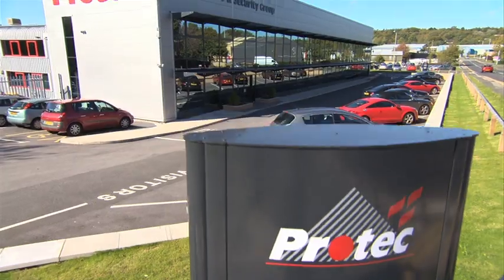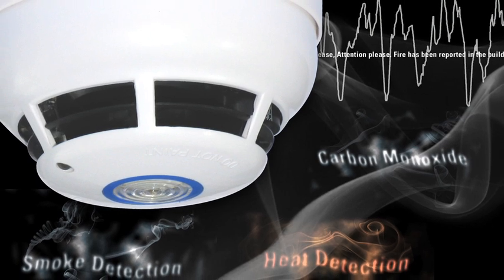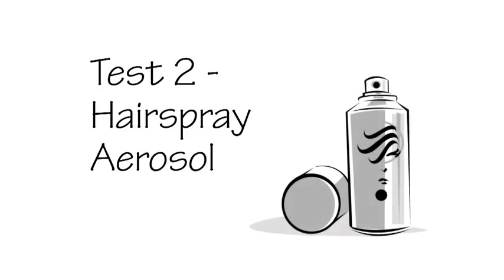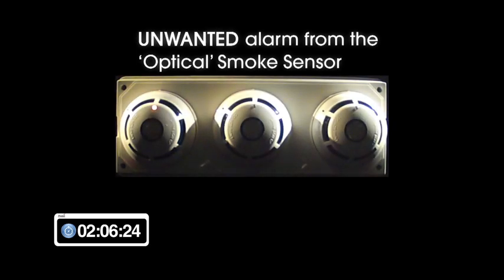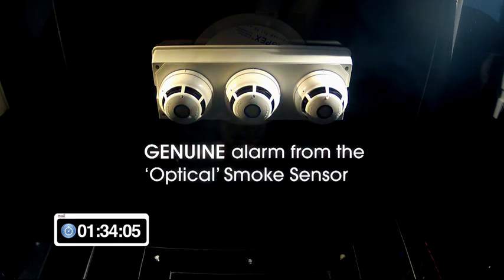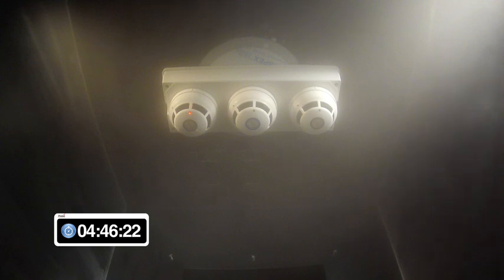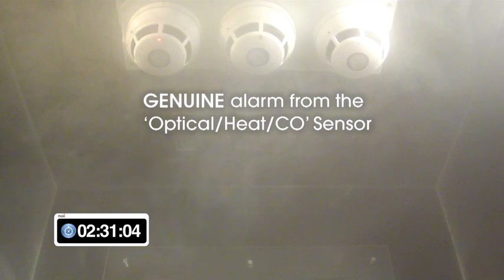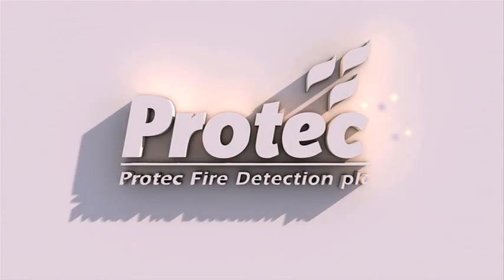Hotel Room Application for Unwanted False Alarms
A series of tests simulating a hotel room environment that demonstrate how the Protec Multi-sensors use discriminating algorithms to cope with aerosols, steam etc to avoid false alarms.